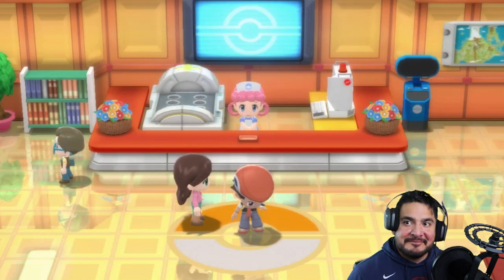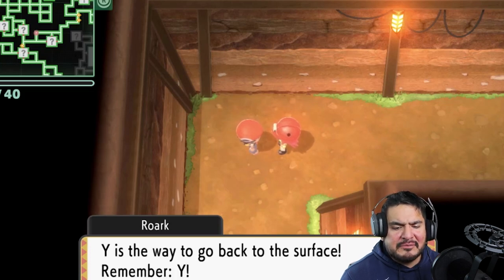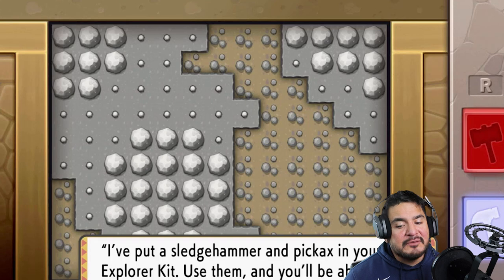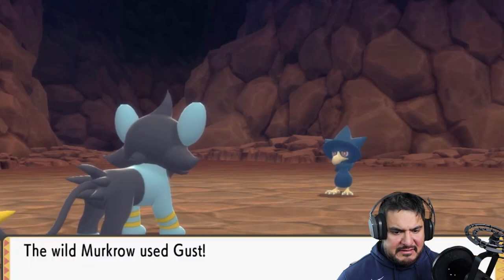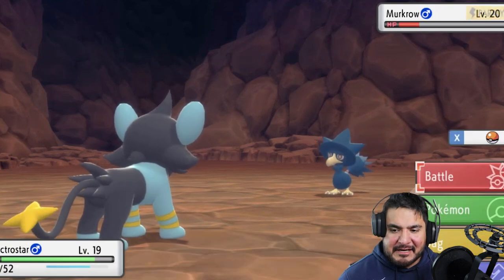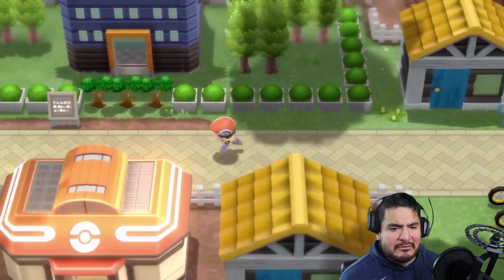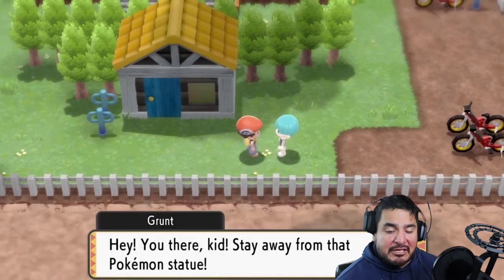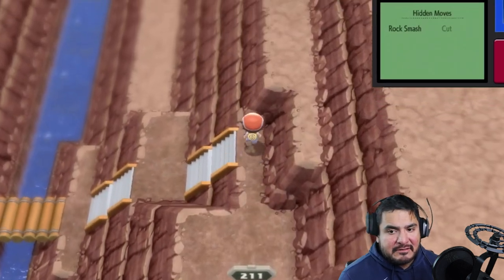Pokemon Brilliant Diamond Walkthrough (2024) Part 5: Gym Battle #2 Gardenia!